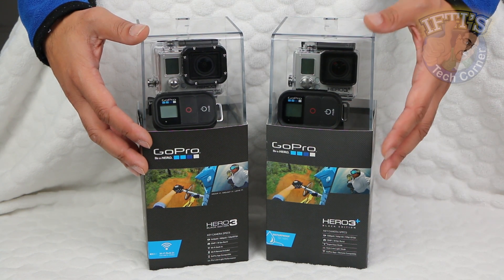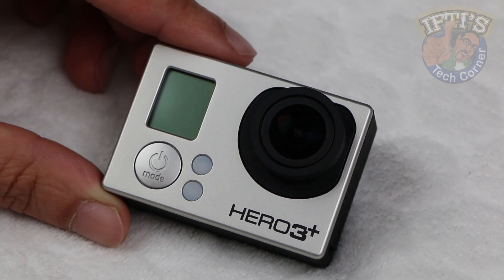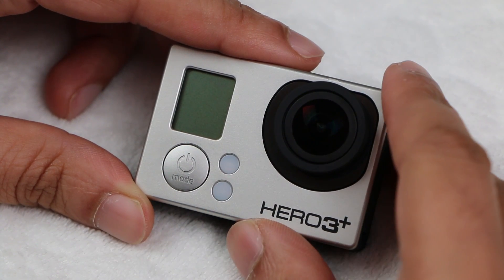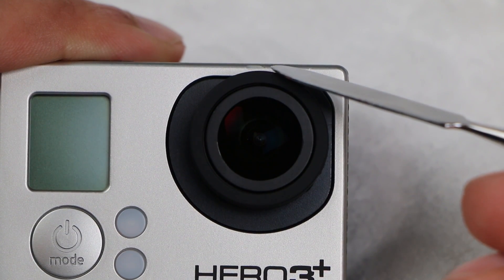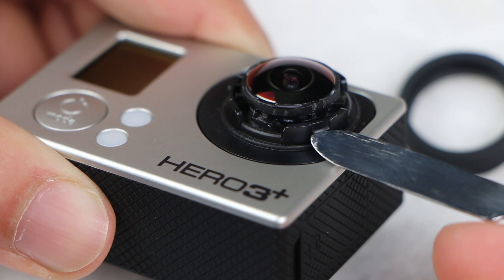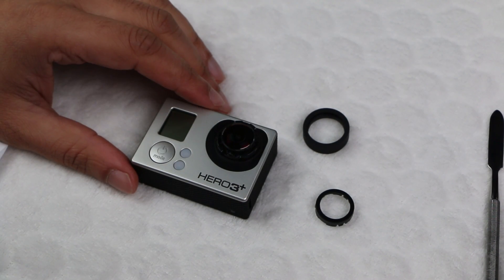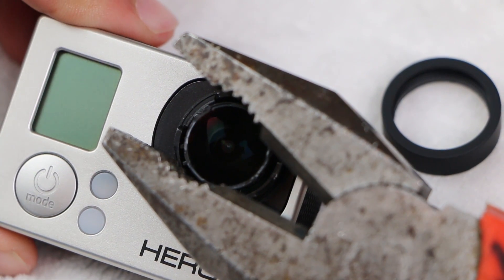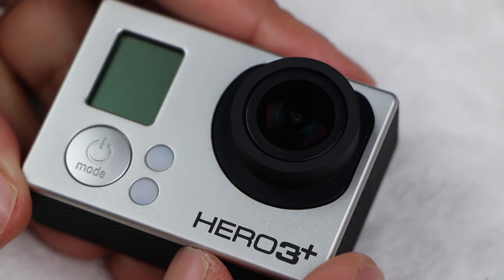GoPro Hero 3+ Infinity Focus Mod - Fix Your Hero3+ Focus!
GoPro claim a 33% increase in image sharpness. What they fail to tell you is that image sharpness comes from having the subject closer. Anything within 4 to 5 feet of the camera appears sharper. Anything further is much less sharper then the previous Hero 3.
Fear not though, you can make the infinity focus much sharper with a simple adjustment of the lens, and without taking your camera apart.
In this video I show you how to mod your GoPro Hero3+ and fix that focal length!